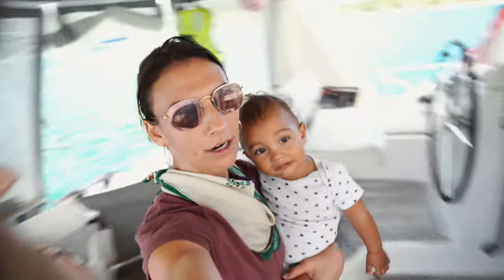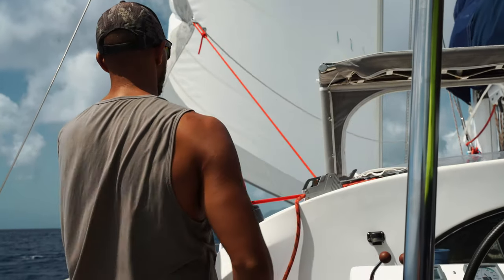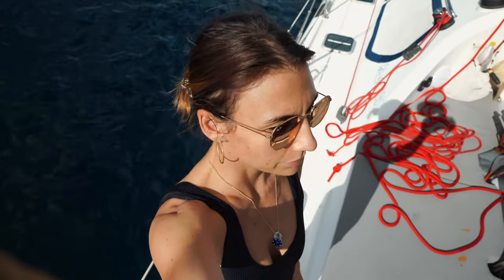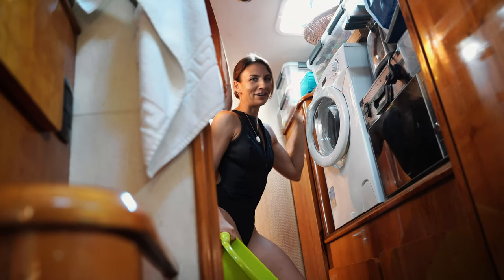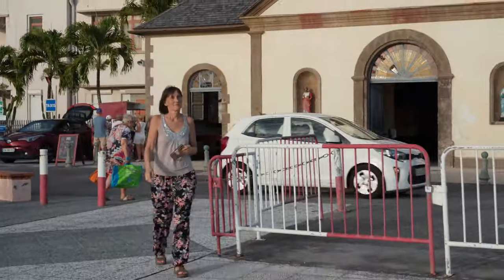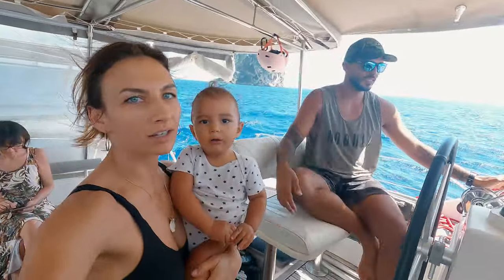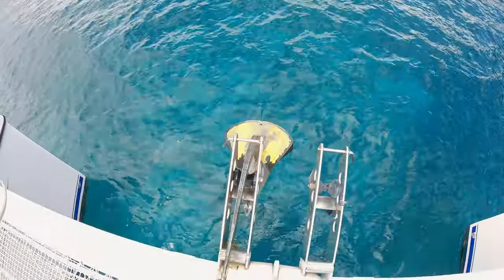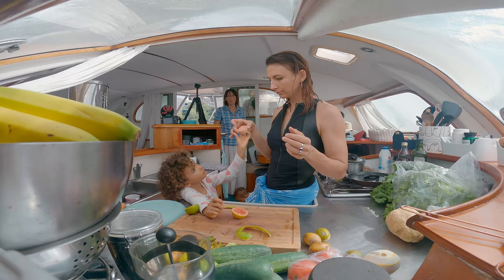WE SAIL FOR THE FIRST TIME WITH CATAMARAN !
Nouvelle Chaine en Français : @danietmarv